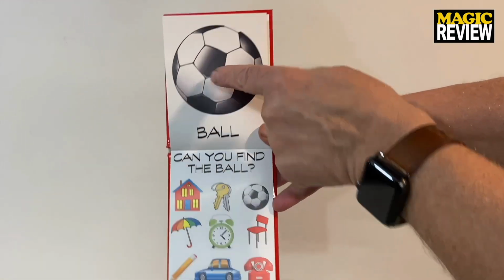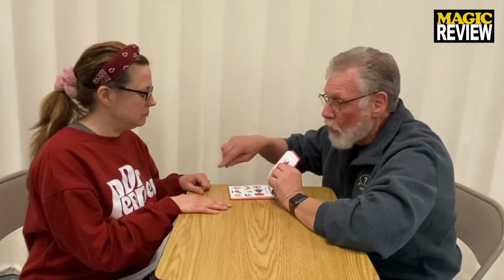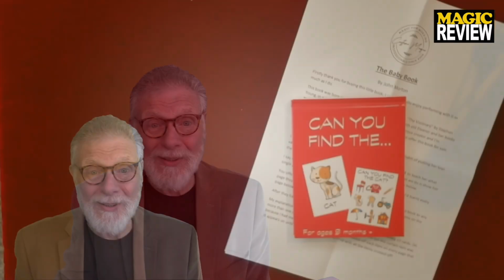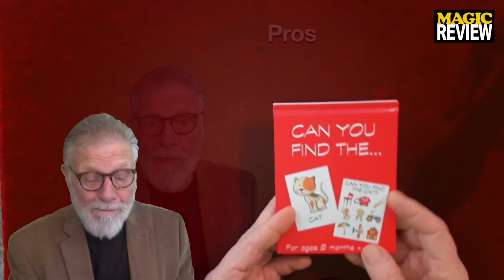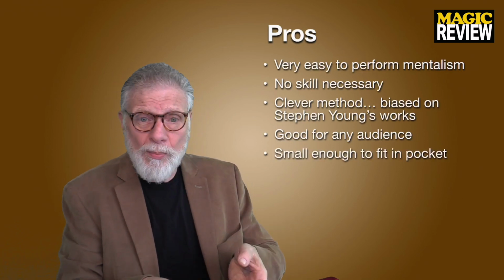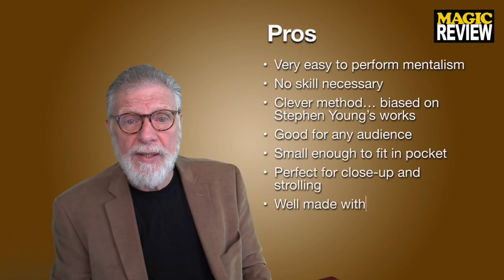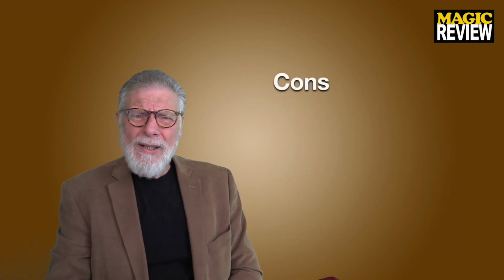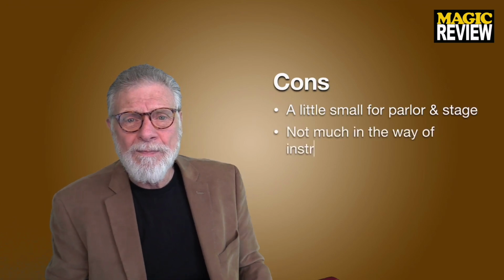The Baby Book Reviewed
This is a review of John Morton's clever piece of mentalism called The Baby Book which you might be familiar with if you watch Penn & Teller Fool Us.